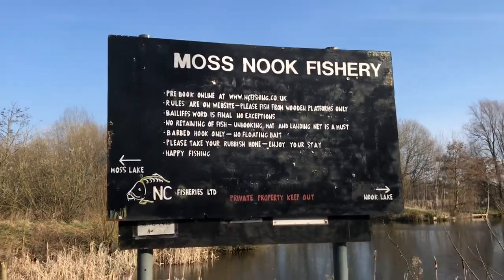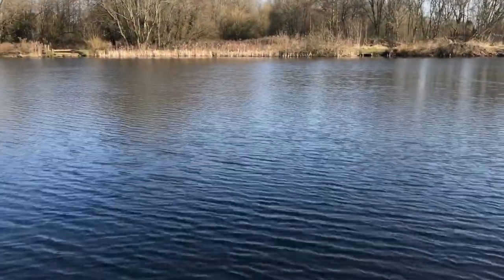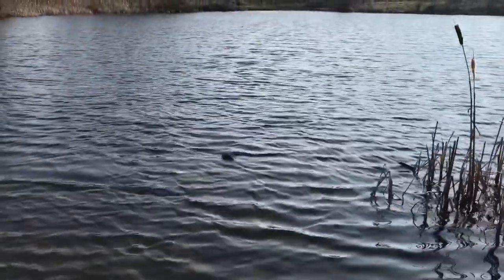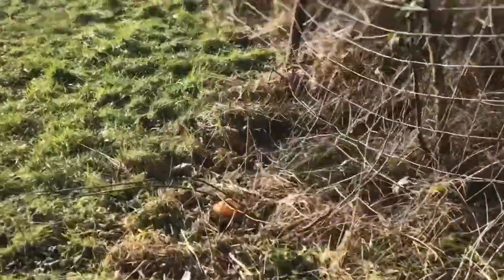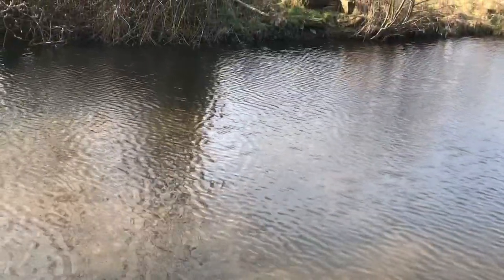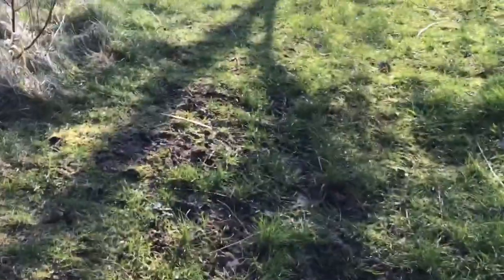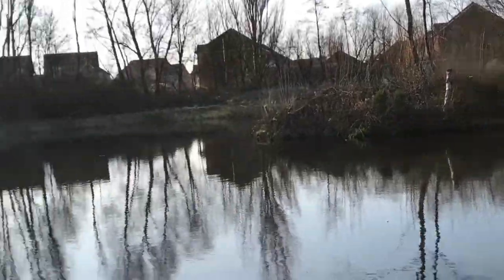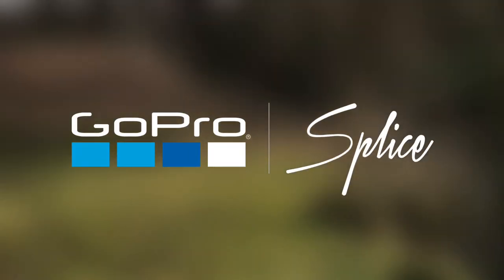A look round moss nook Dayticket water